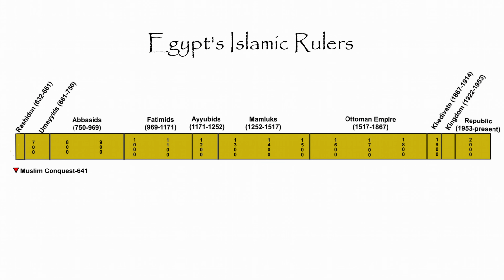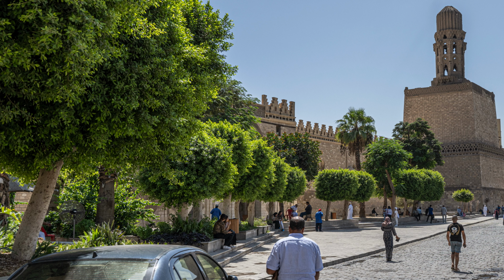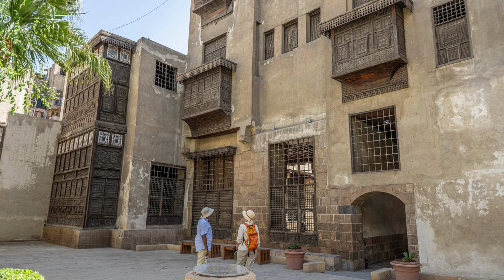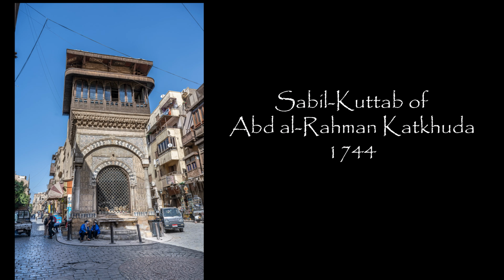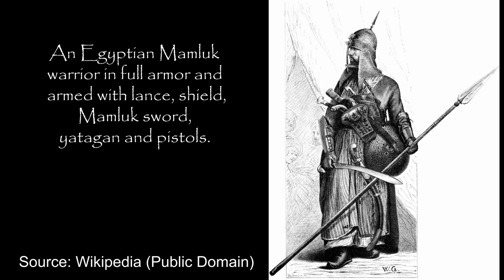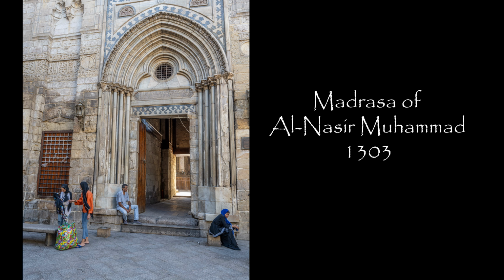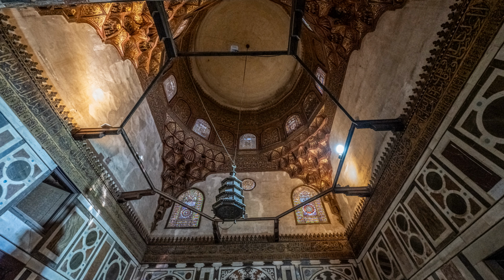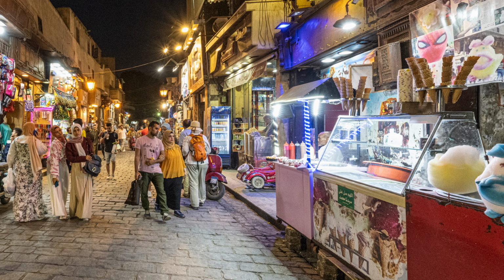Chapter 2- Islamic Cairo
Egypt has been an Islamic State since 641.  There have been a lot of Caliphs and Sultans since then.  We take a walk down Al-Mu'izz Street Street in Historic Cairo and step back in time.  Historic Cairo was named a UNESCO World Heritage site in 1979 citing  the number and quality of the historic buildings in the old walled city of Cairo.